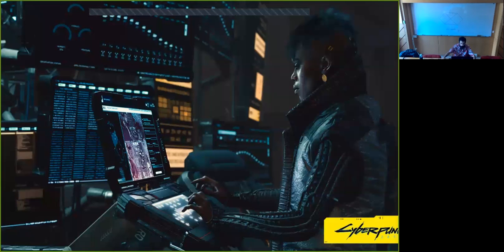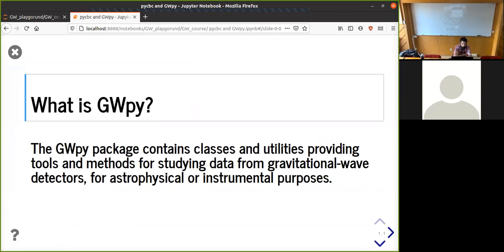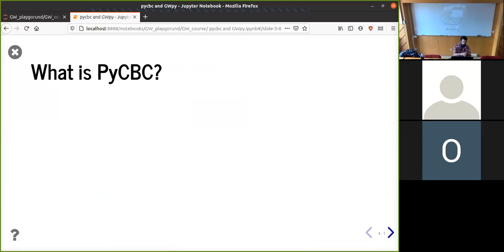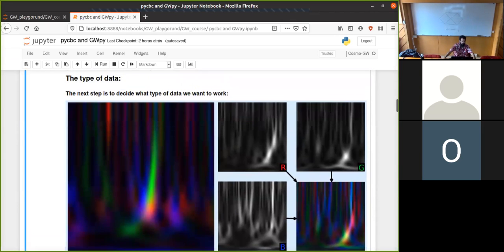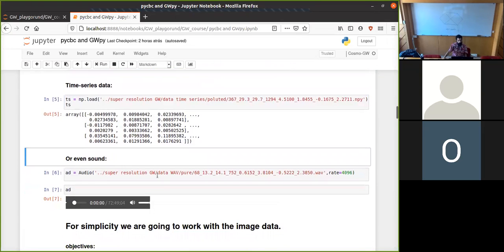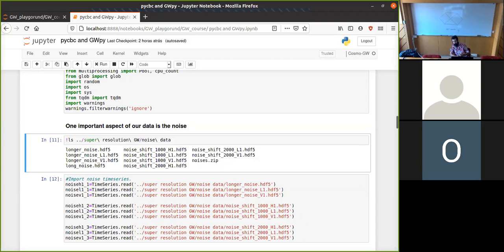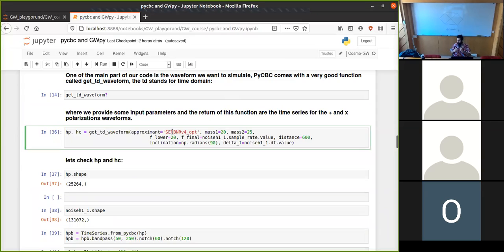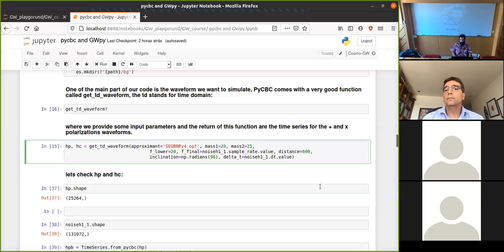Detecting binary black hole mergers with deep learning: a 100% glitchless speedrun walkthrough - pt2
Part 2/7 of the the deep learning lectures given at the Workshop on Compact Objects, Gravitational Waves and Deep Learning, Math's Department Aveiro University 21-25 of september 2020.